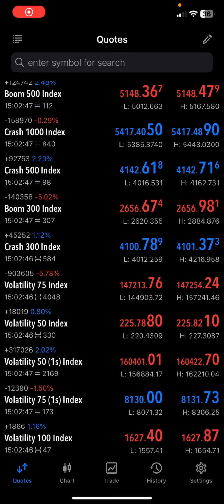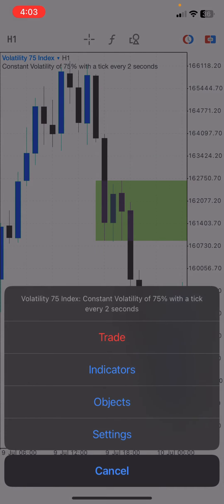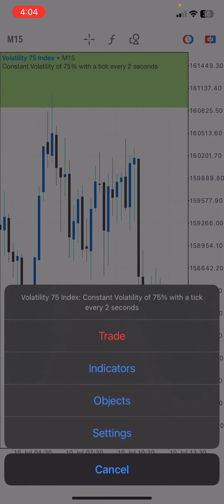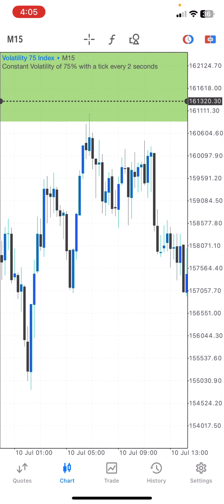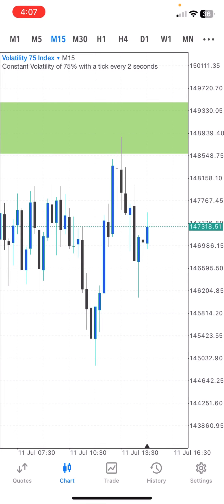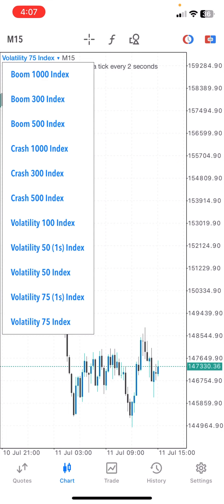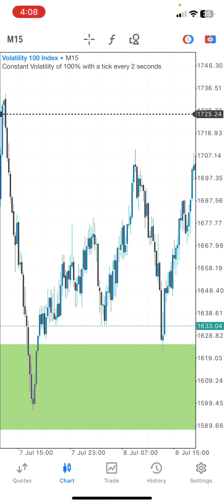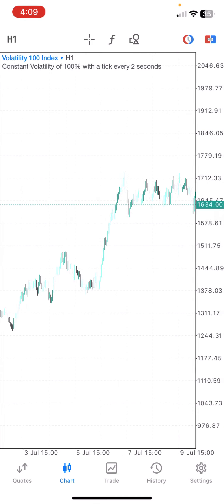$20 To $100 In 1 Day Trading Volatility Index Strategy | Easiest Stacking Strategy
Someone teaches you their strategy for killing the market, swear on God to value them, and have reverence for knowledge of the person passing.